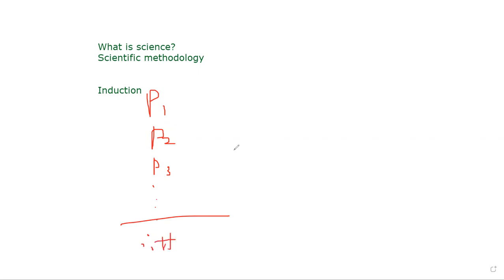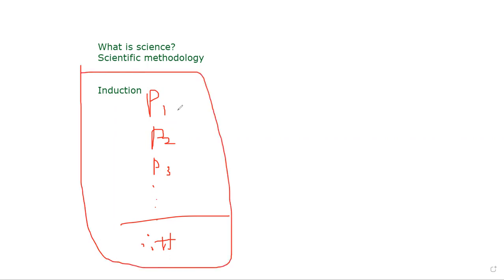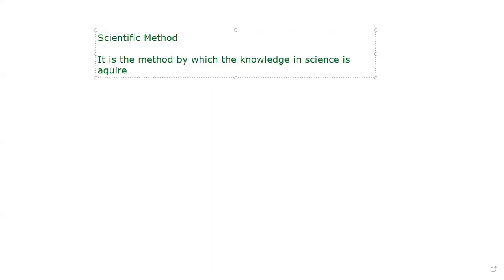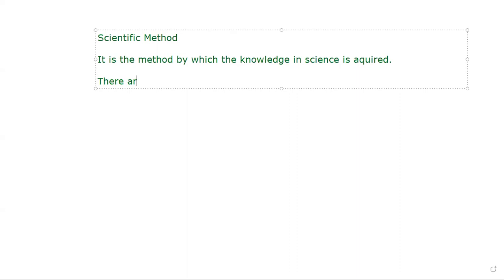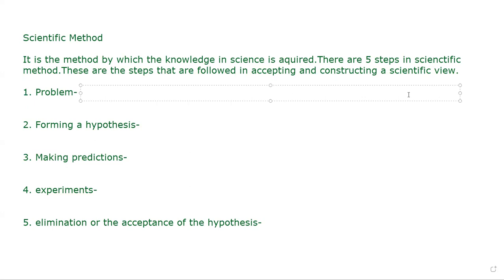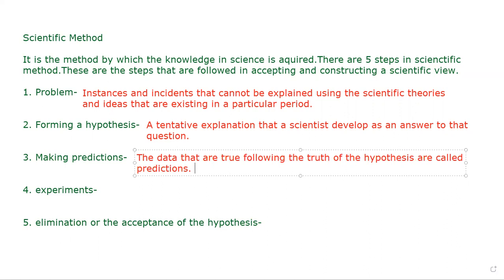Scientific Method Process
The Process of Scientific Method
Making a hypothesis to final generalization/conclusions